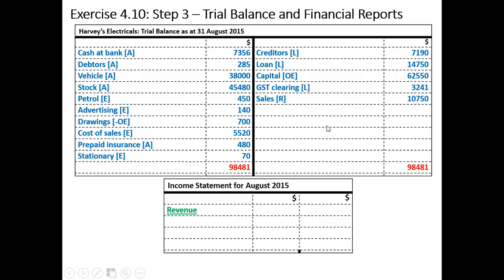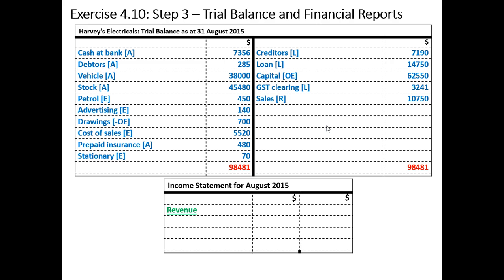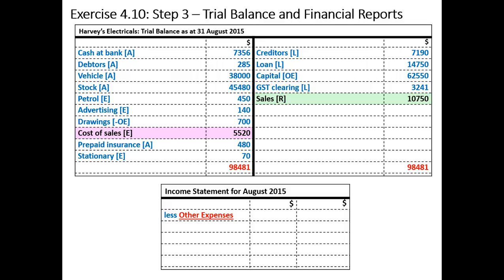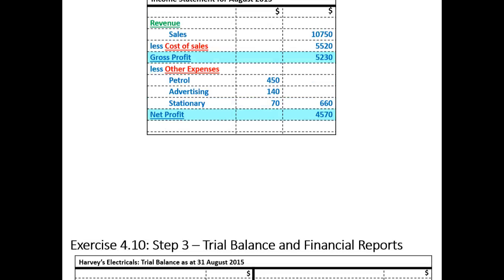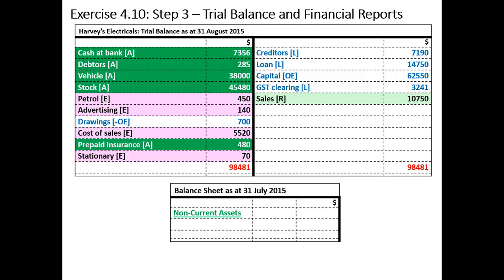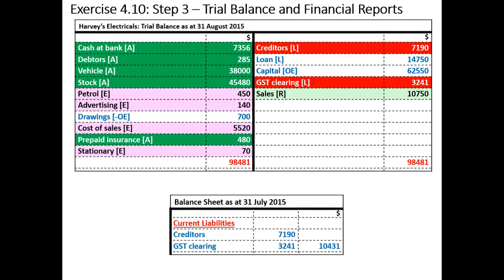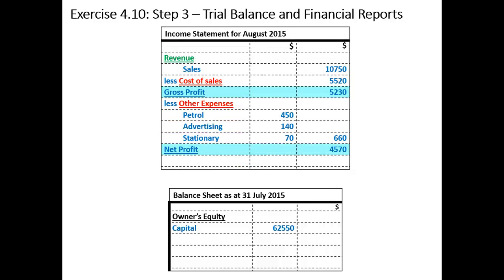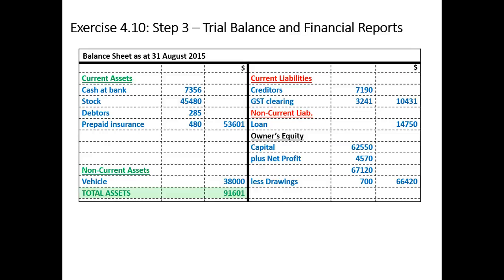Exercise 4.10 Solution - Step 3 Trial Balance and Financial Reports